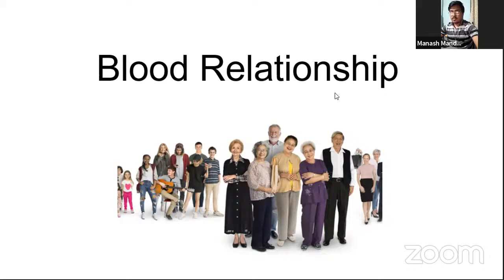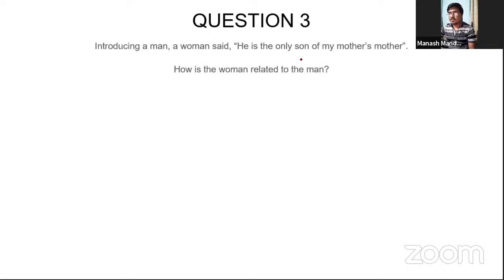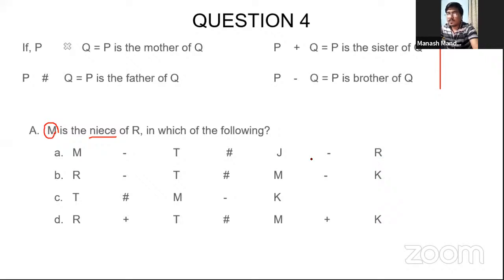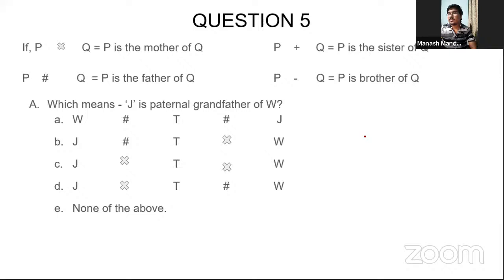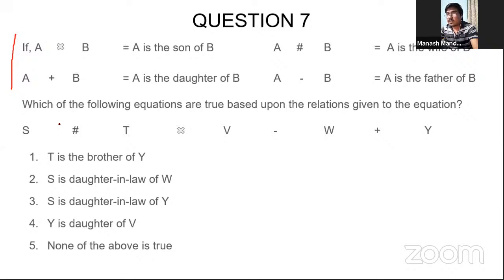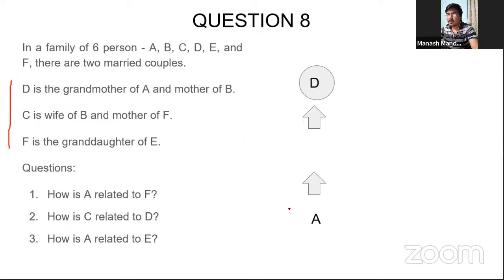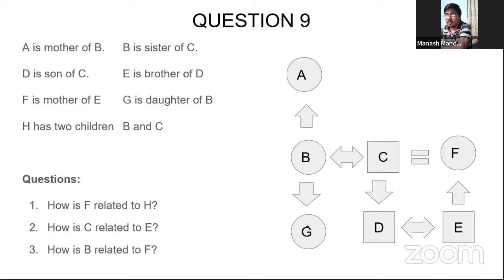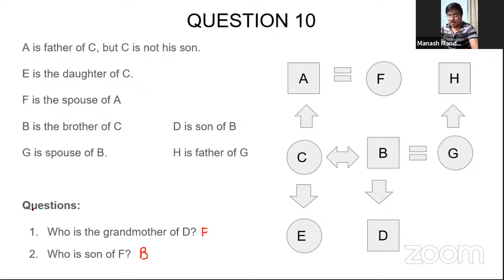BLOOD RELATIONSHIP | LOGICAL REASONING | Project Maverick | CLAT 2021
Two kinds of logical reasoning are often distinguished in addition to formal deduction: induction and abduction. Given a precondition or premise, a conclusion or logical consequence and a rule or material conditional that implies the conclusion given the precondition, one can explain the following.

Questions are made by using Blood Relation Tree that means presenting relationship by a tree or chain in family members like Father, Mother, Brother, Sister, Grandfather, Grandmother, Aunt, Uncle, Niece, Nephew, Sister in Law, Brother in Law, etc